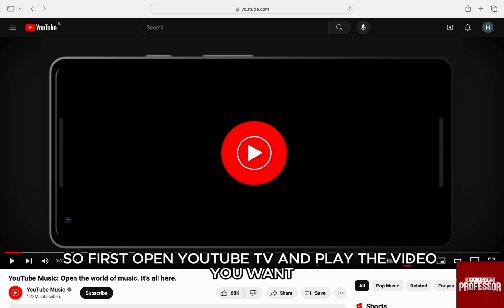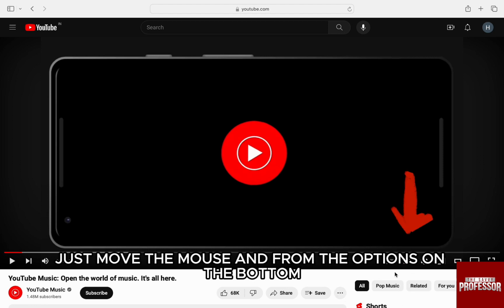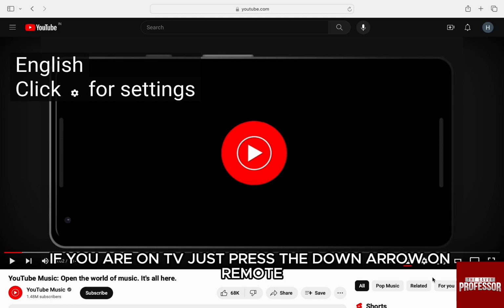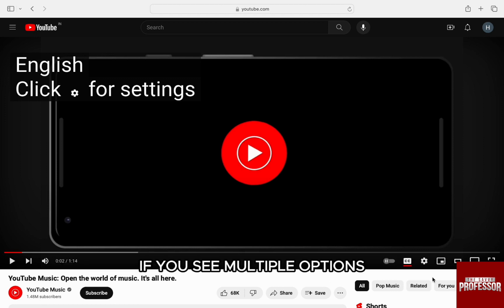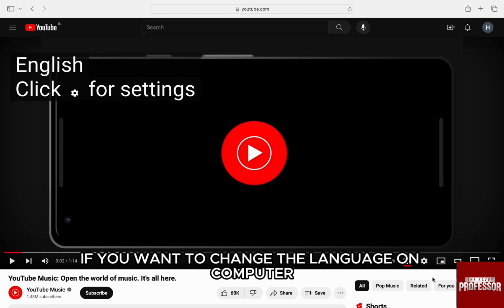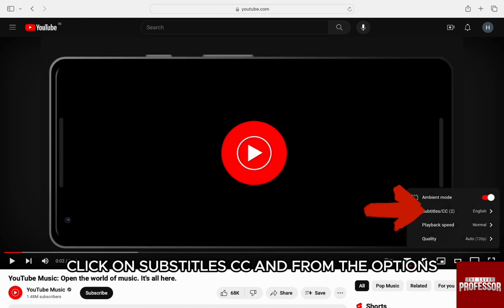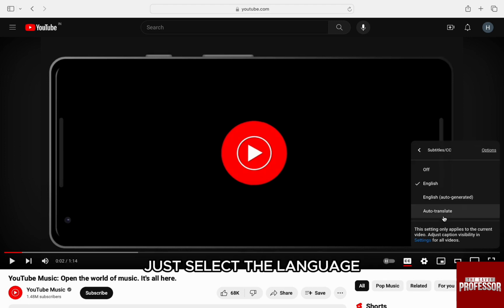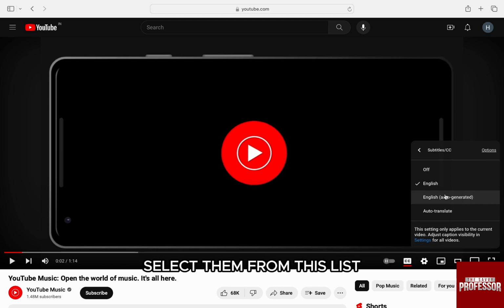How To Get Closed Captions On YouTube TV (How To Enable/Turn On YouTube TV Closed Caption)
How To Get Closed Captions On YouTube TV (How To Enable/Turn On YouTube TV Closed Caption). In this video tutorial I will show you how to get closed captions on YouTube TV.